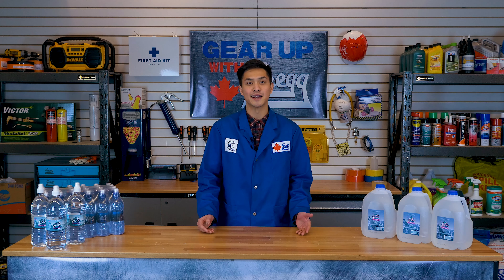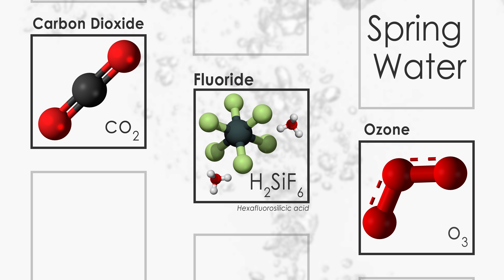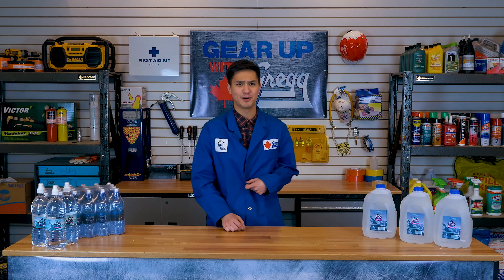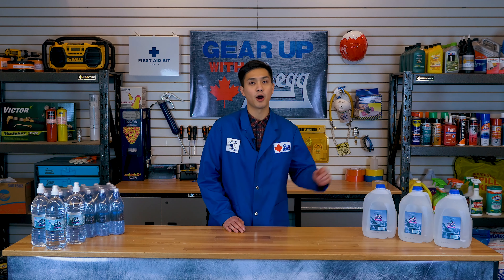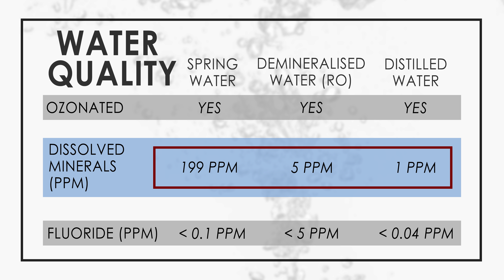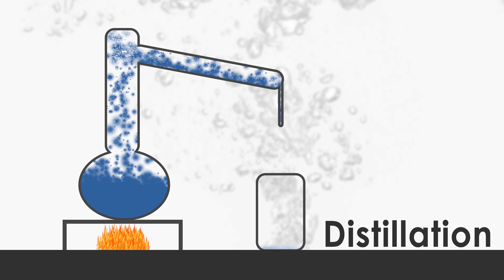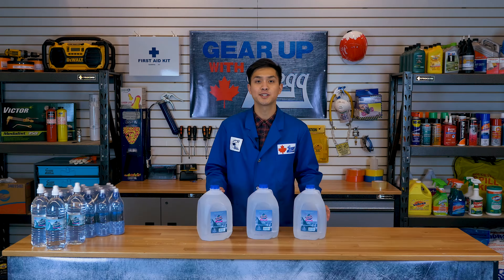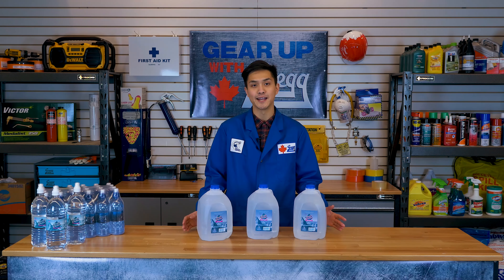Water: Spring, Reverse Osmosis, and Distilled... What's the Difference? - Gear Up With Gregg's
Welcome back! This week on Gear Up With Gregg's we're talking about Arctic Chiller Water and the different ways bottled water is produced and used.

Chapters:
0:00 INTRO
0:40 ARTIC CHILLER LINES
0:53 SPRING WATER
3:23 DEMINERALIZED OR REVERSE OSMOSIS WATER
5:08 DISTILLED WATER
7:32 OUTRO

If you require more information about any of the products you saw in this video, follow this link!